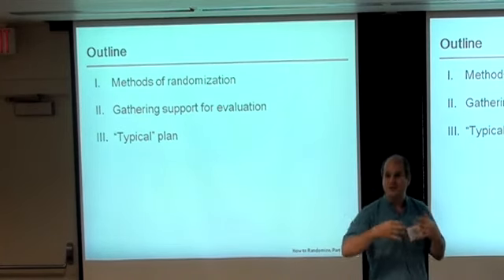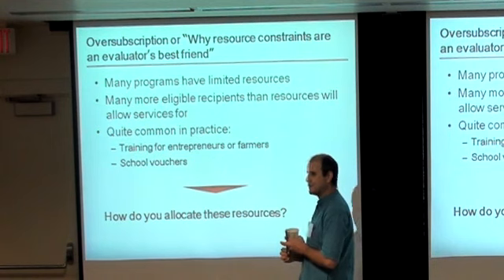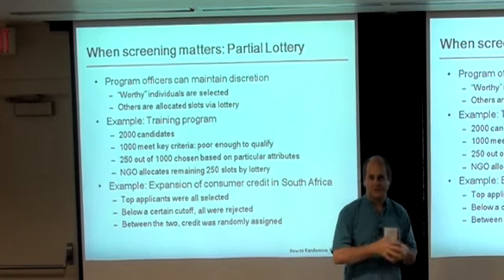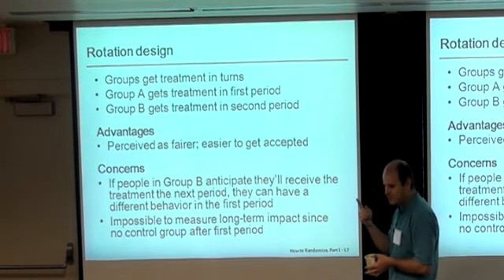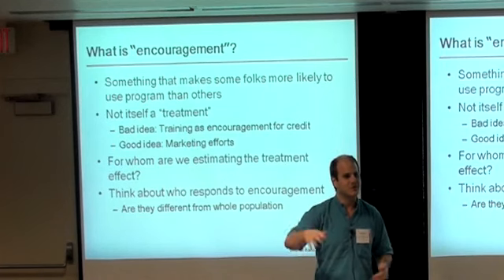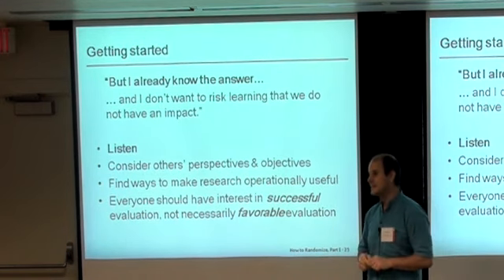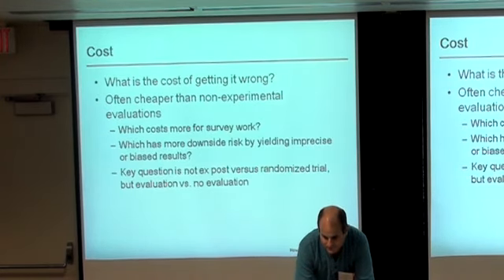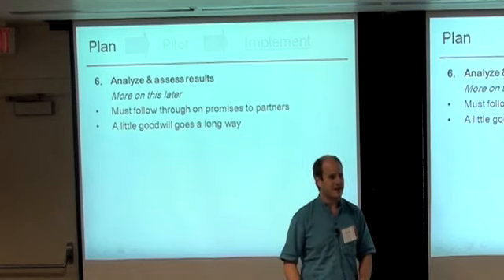Ses 3 | MIT Abdul Latif Jameel Poverty Action Lab Executive Training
Session 3: How to Randomize I

Speaker: Steve Harvey